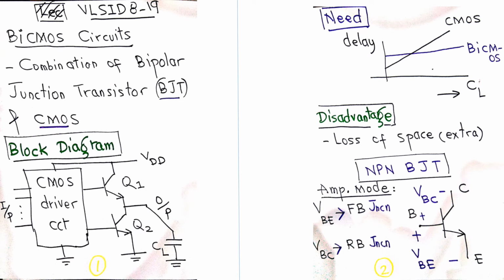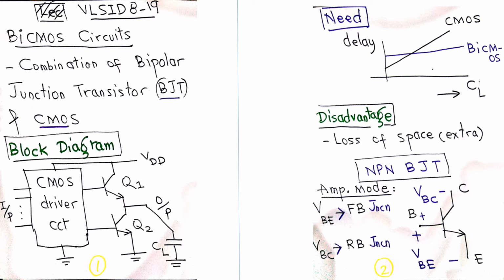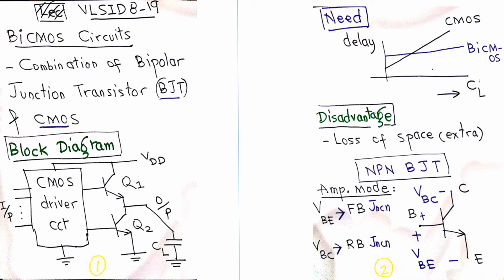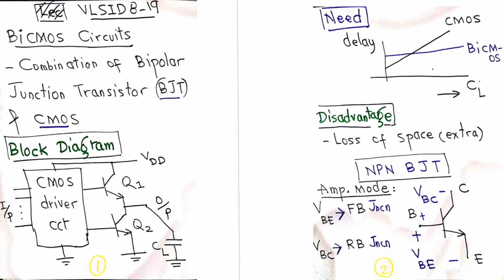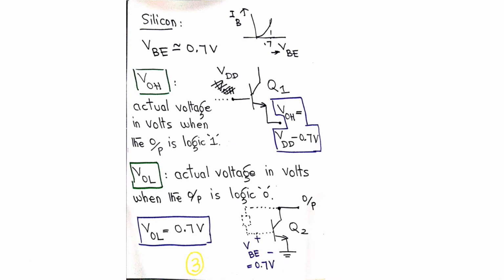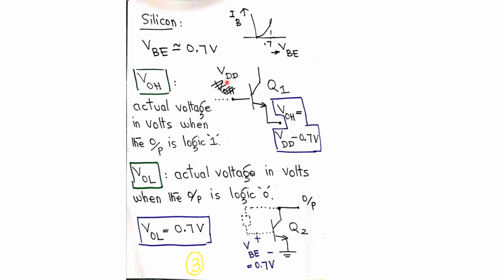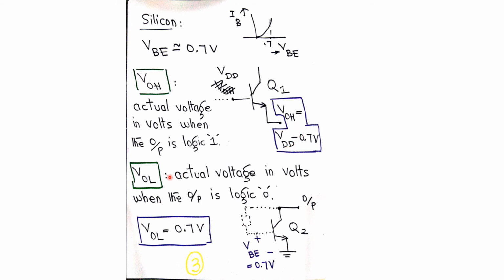VLSID8-19 | BiCMOS Circuits | Gate delays | VLSI Design | Mannan | Abdul Mannan